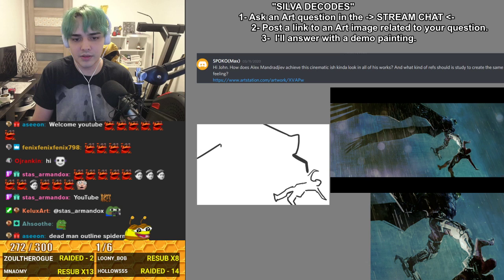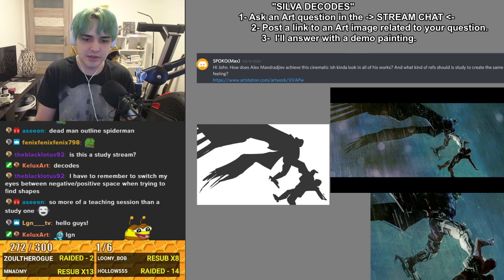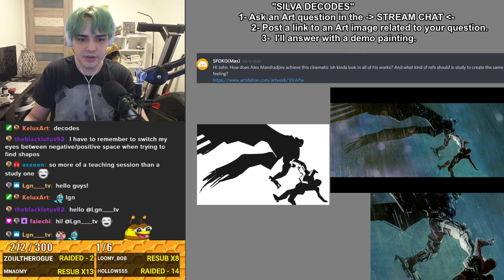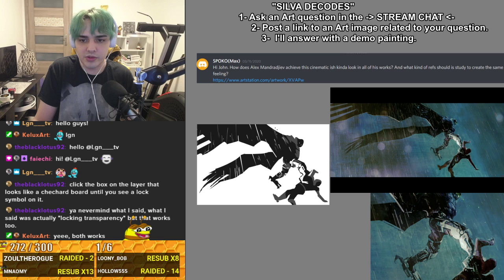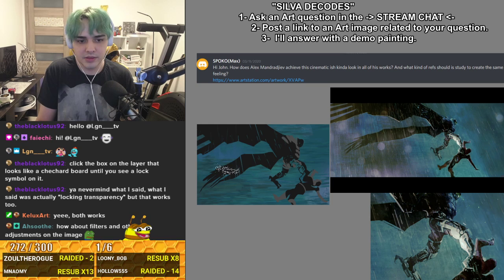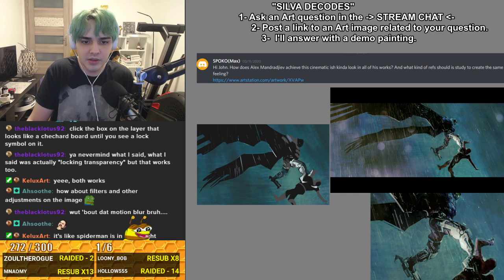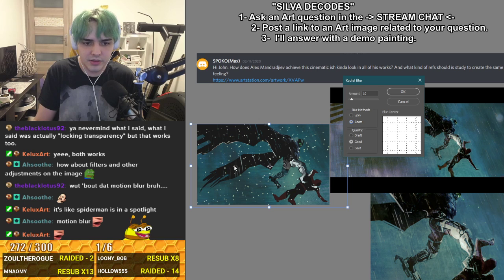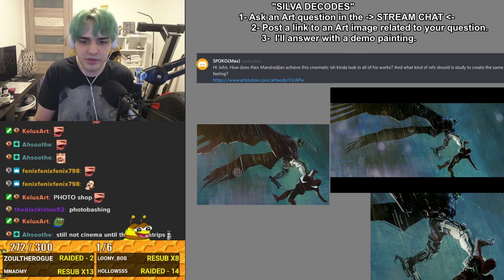HOW TO ACHIEVE A CINEMATIC MOOD - Silva Decodes